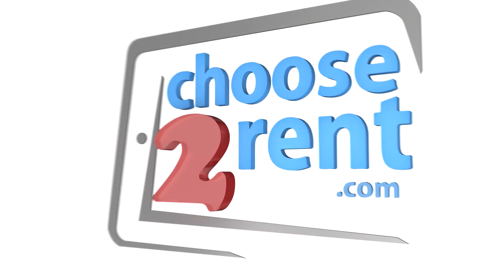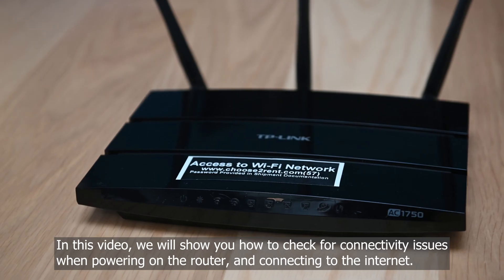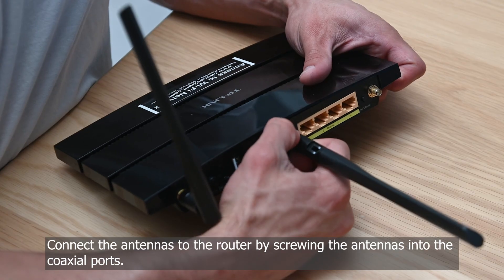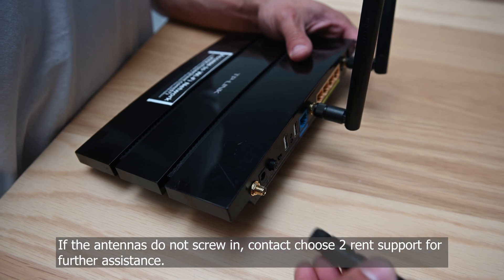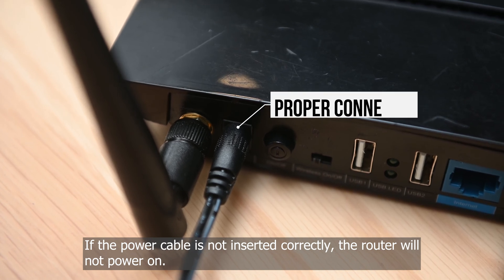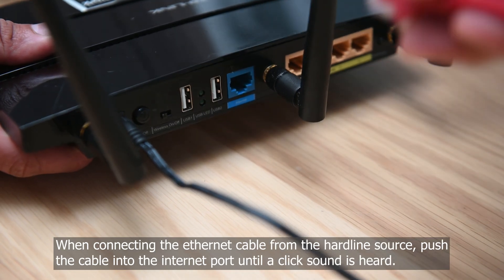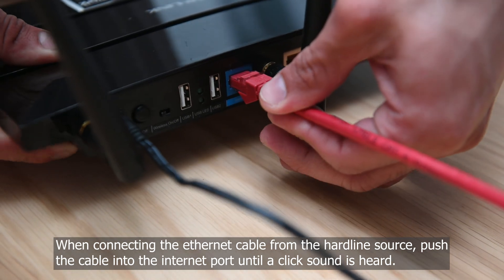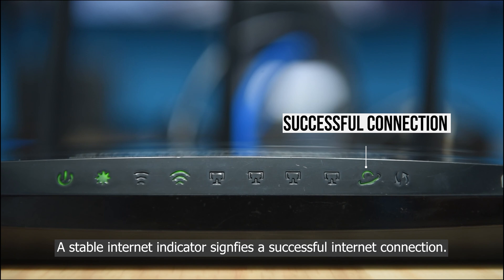Troubleshoot: TP-Link Connectivity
In this video, we will show you how to check for connectivity issues, when powering on the router, and connecting to the internet.